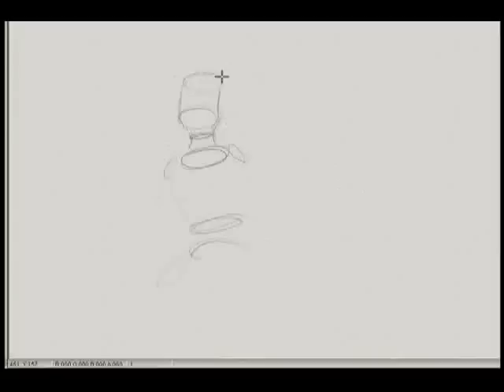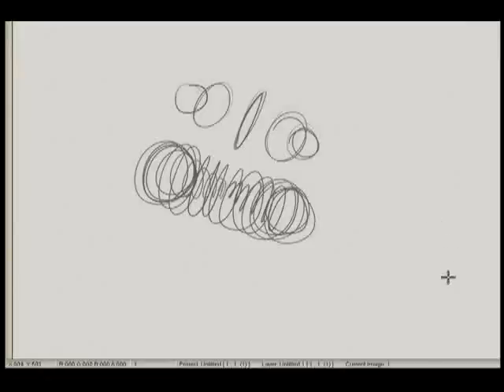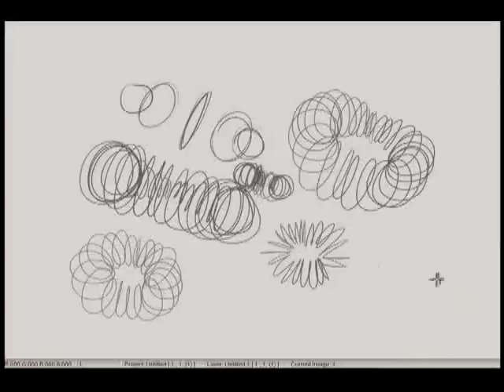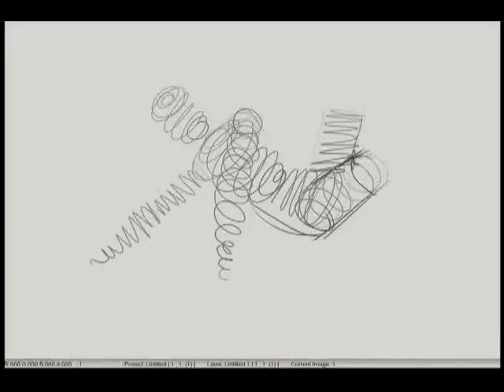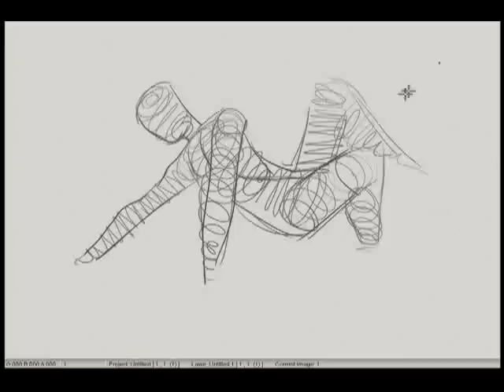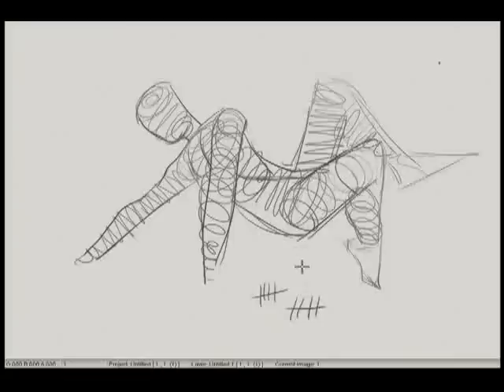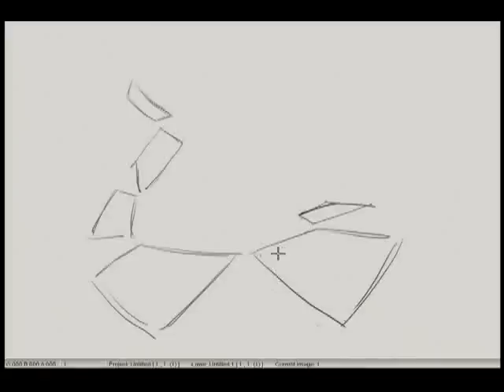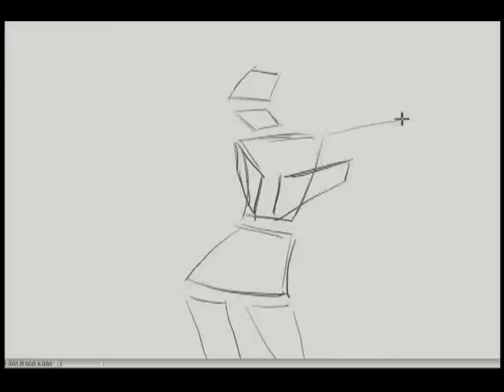Applied Exercises(2/3)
Bridging the gap between an exercise and a drawing a subject